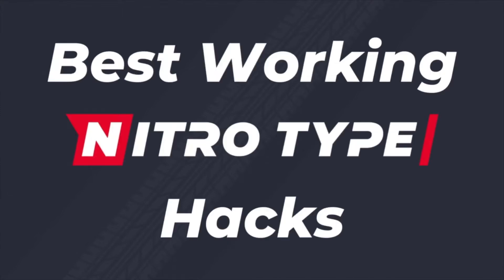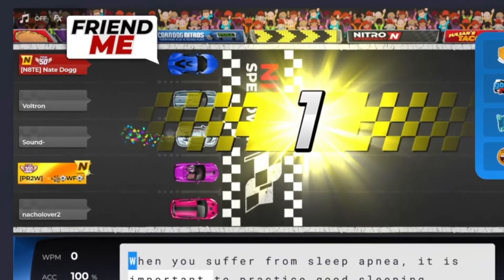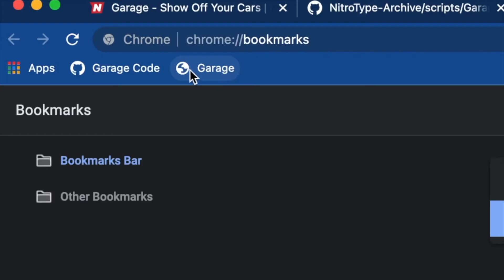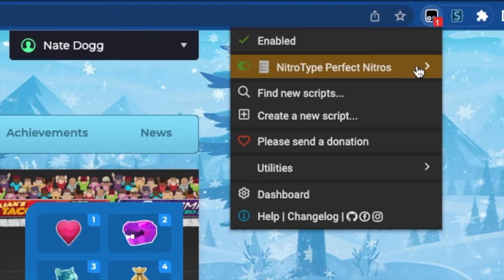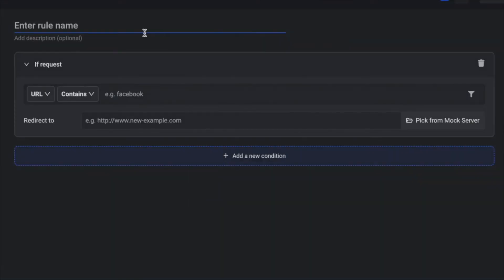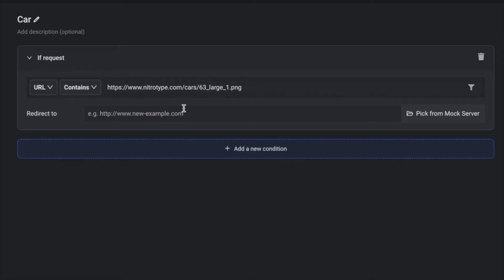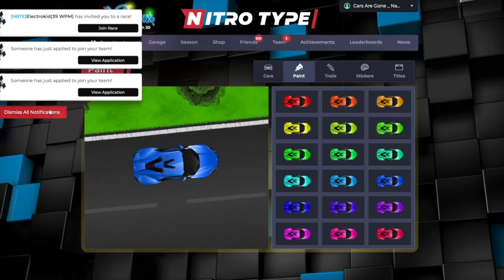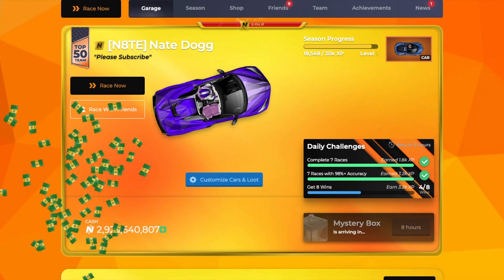2025 Working Nitro Type Hacks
Fixed method on how to install scripts:
(4m 22sec) youtu.be/NWpR12M3hTA?t=262

Huge Thanks to Toonidy for making most of these scripts!